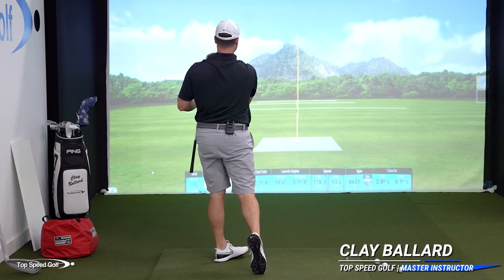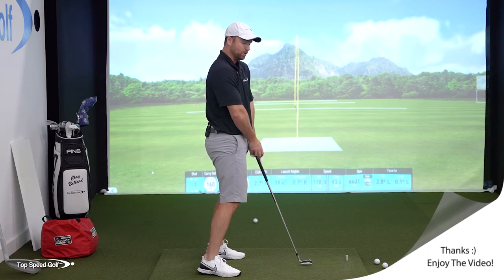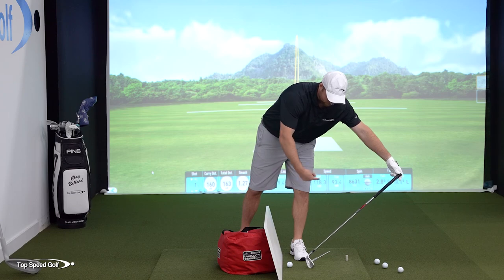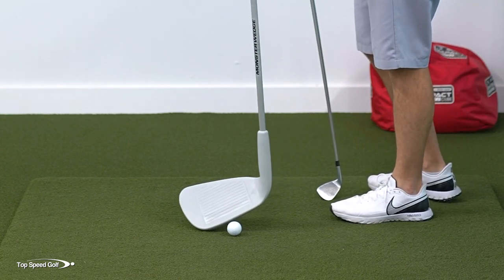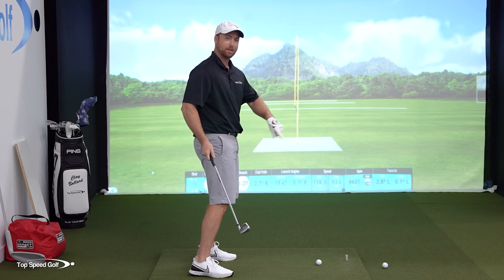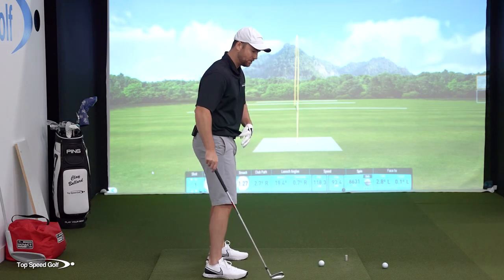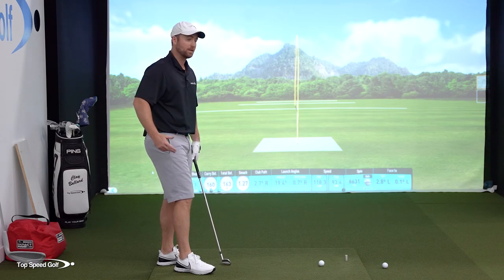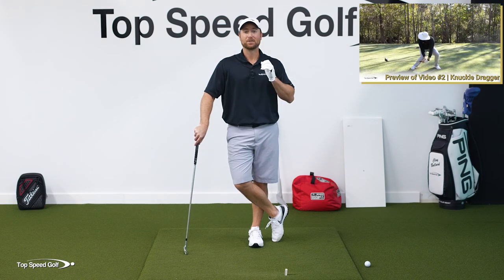2 Tips To Transform Your Golf Swing | Stop Standing Up Drill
2 Tips To Transform Your Golf Swing | Stop Standing Up Drill

Clay Ballard